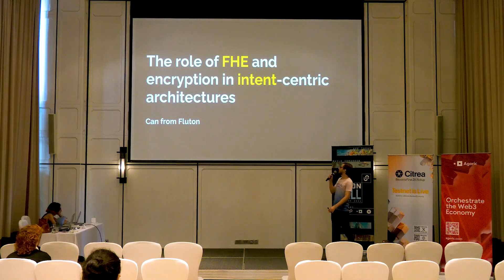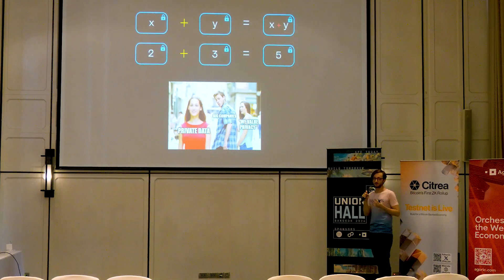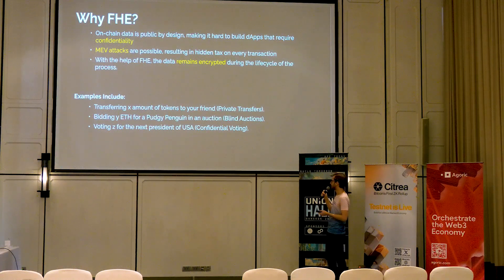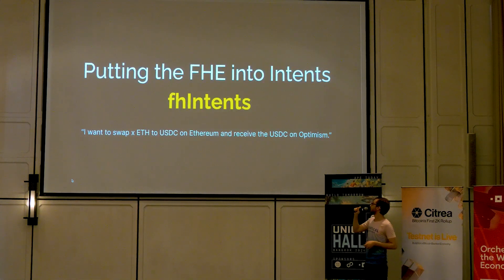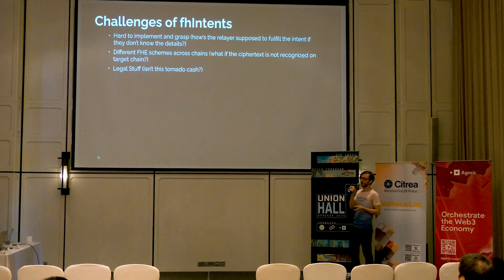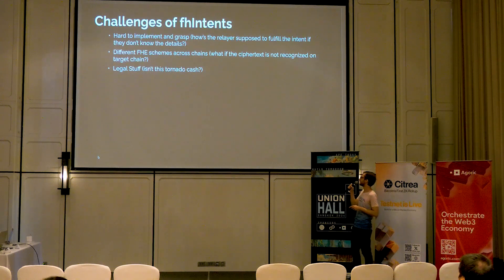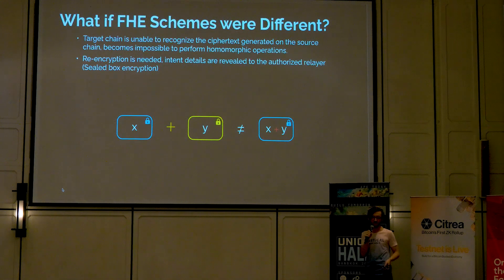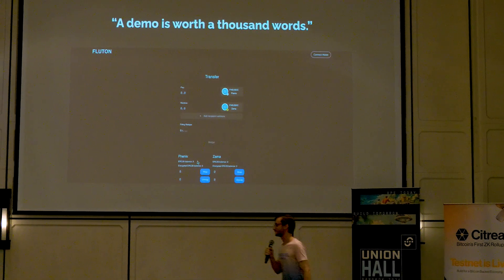Union Hall 2024: The Role of FHE and Encryption in intent-centric architectures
Watch Cans keynote at Union Hall 2024 Bangkok discussing about the role of FHE and encryption in intent-centric architectures.

Speaker:
Can Özfuttu, CTO, Fluton

Union Hall: A Builder's Collective. Having builders from across the Web3 community join to create, collaborate, and chill together in Bangkok for Devcon 7. With networking, talks, and spicy debates about creating the future of trustless cross-chain collaboration.